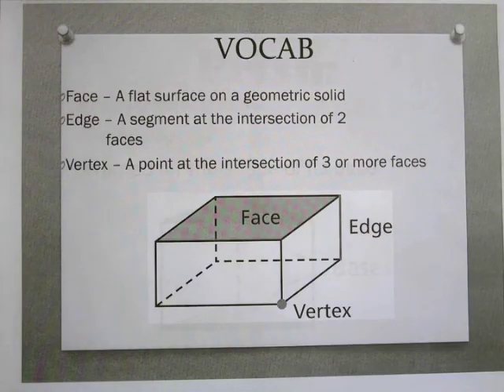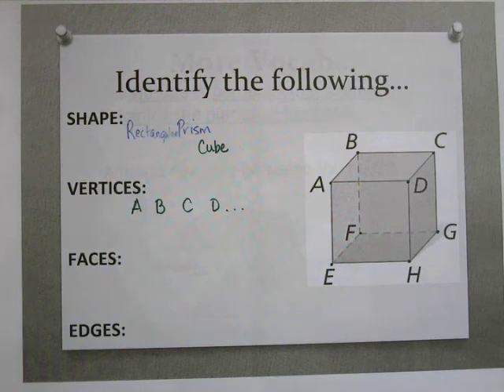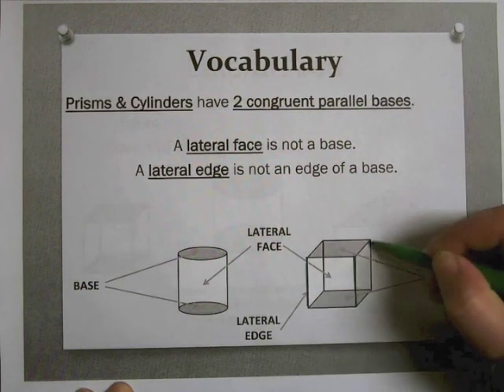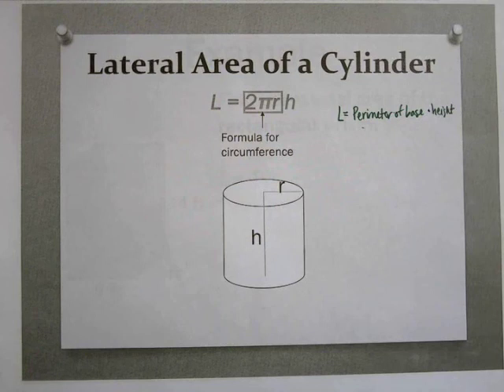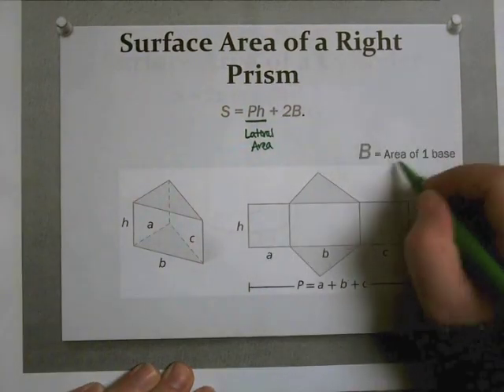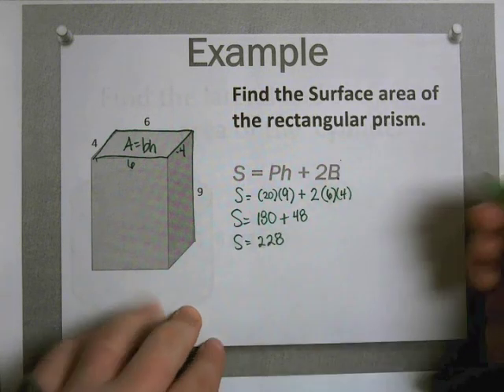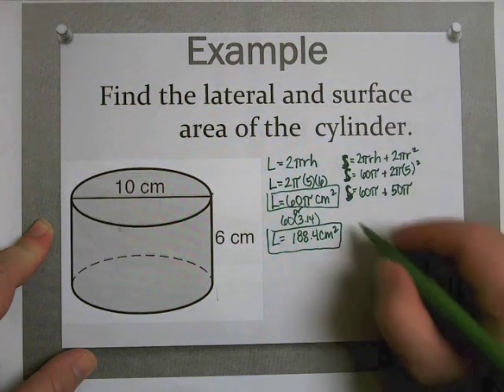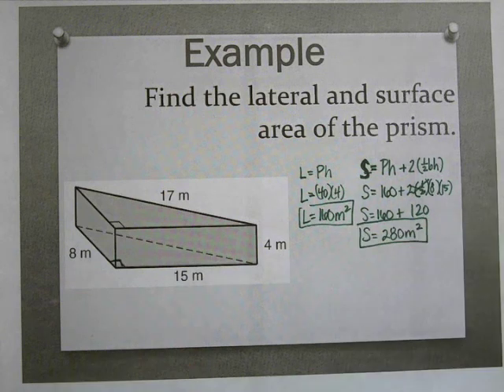FENDER Unit 9 Day 5 Surface Area Part 1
Day 1 of Surface Area...Prisms and Cylinders.